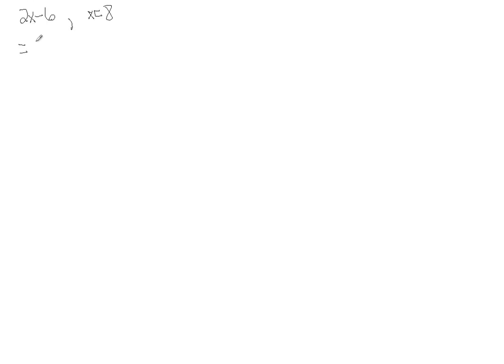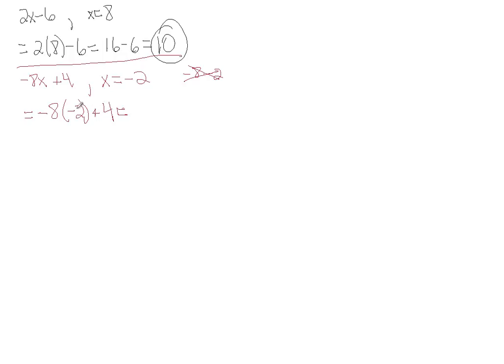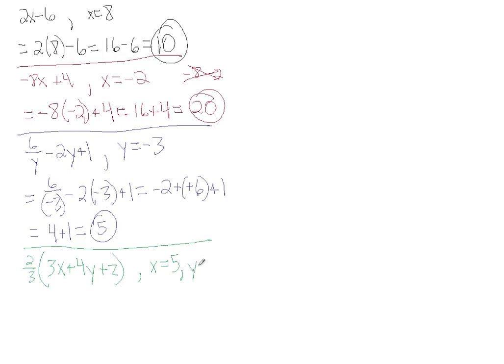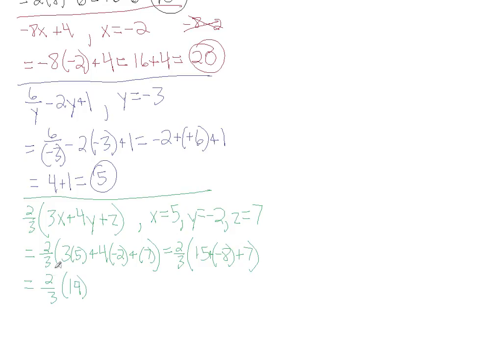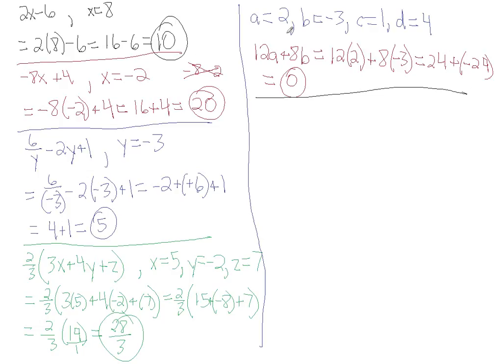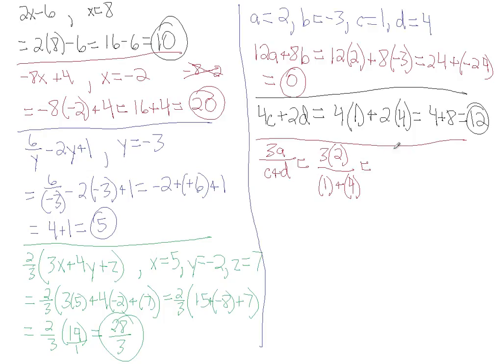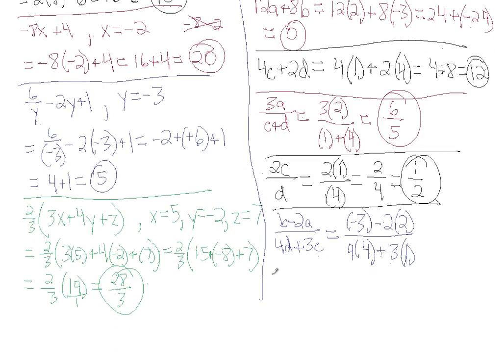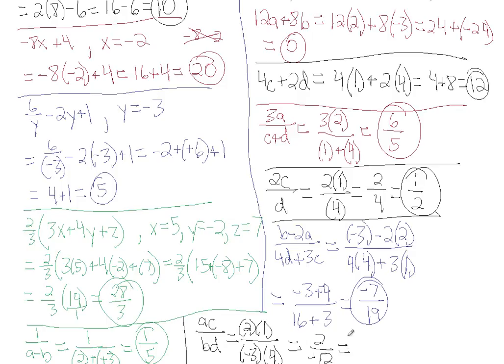12 Evaluating Algebraic Expressions, pt 1